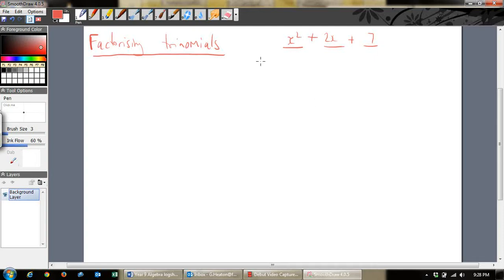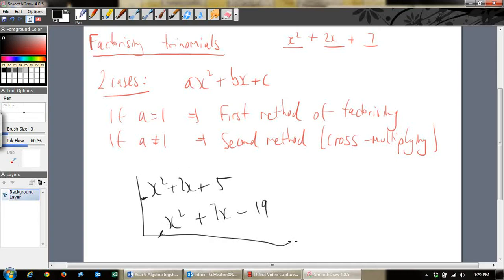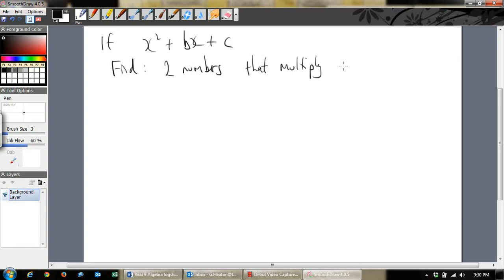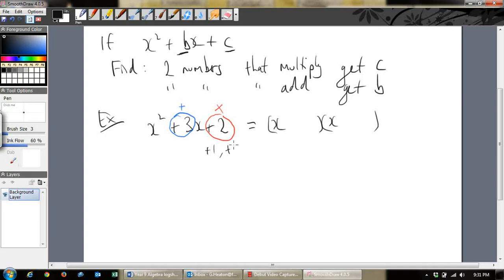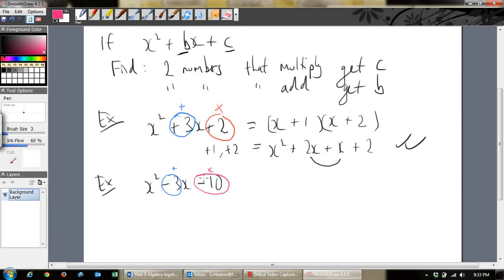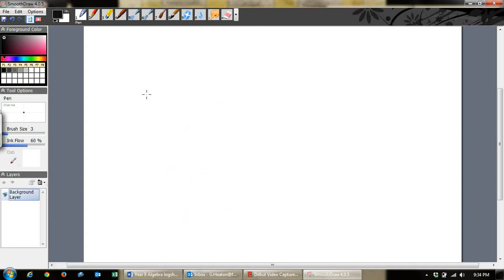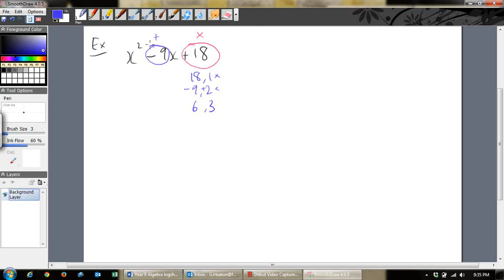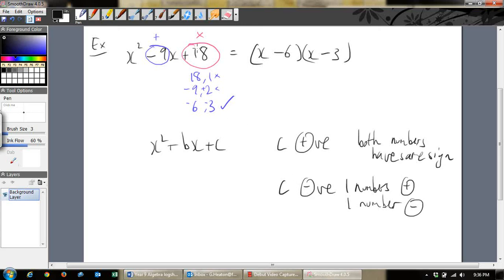Quadratics - Factorising monic quadratics